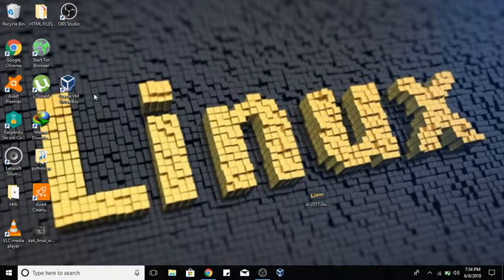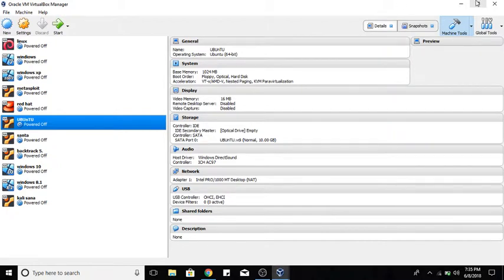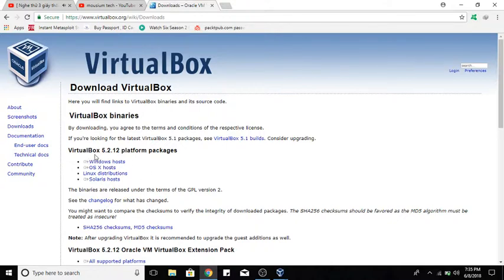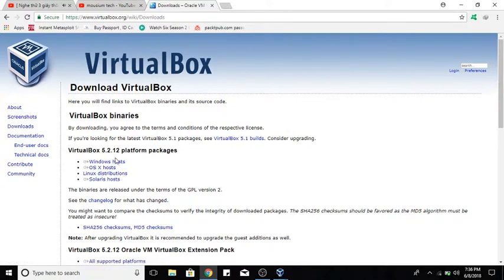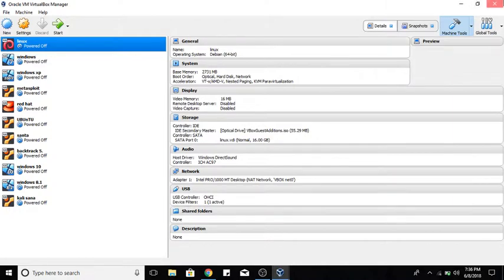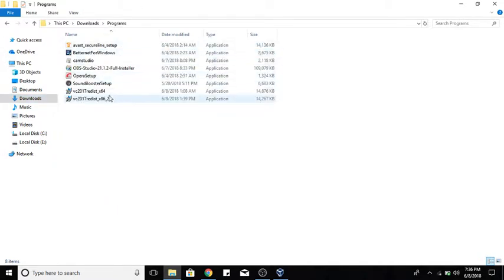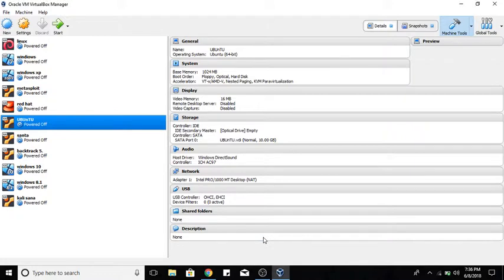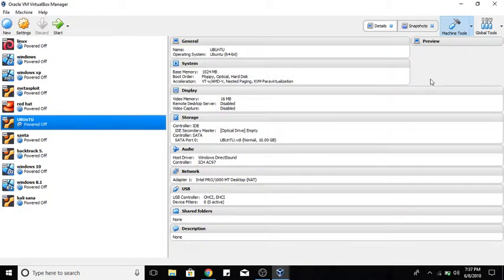HOW TO USE VERTUAL BOX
thnkz for wacthing my videos